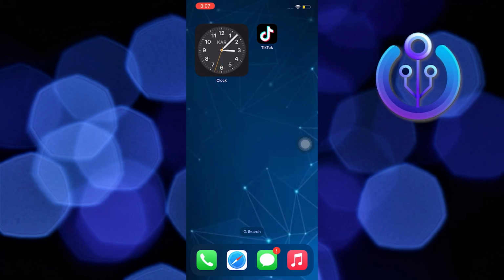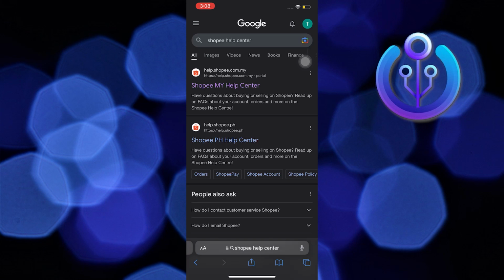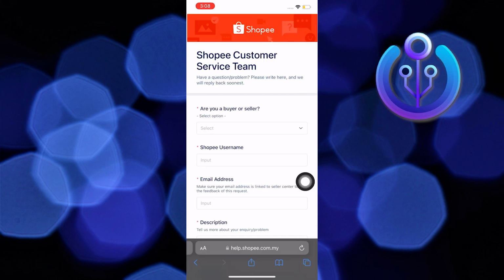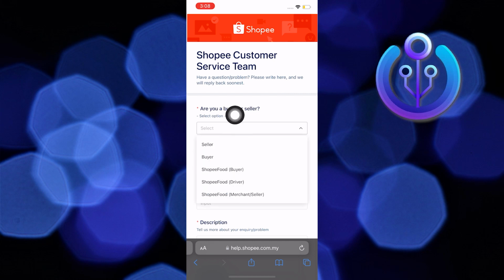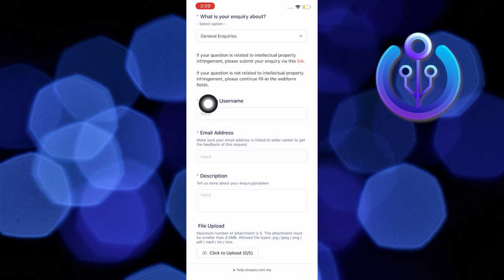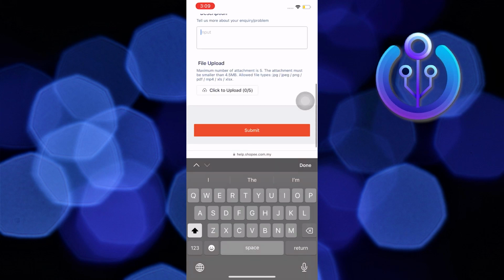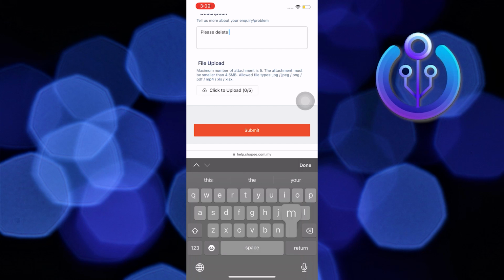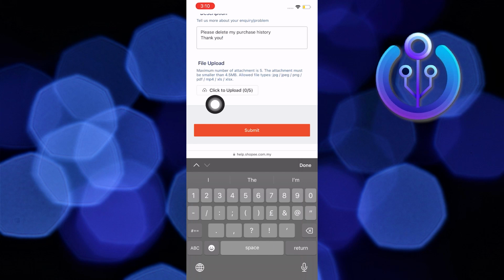How to Delete Purchase History in Shopee (2023)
In this tutorial, you will learn How to Delete Purchase History in Shopee in easy steps by following this super helpful tutorial to get a solution to your problem!!